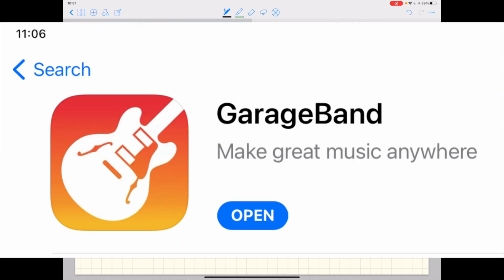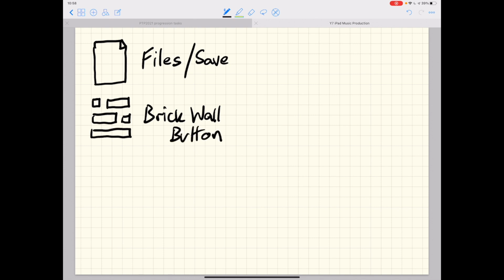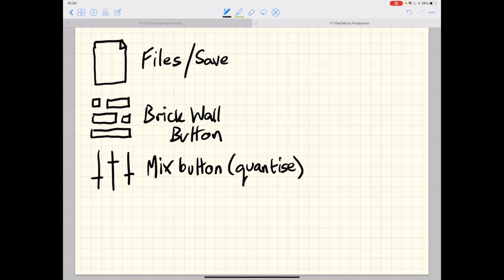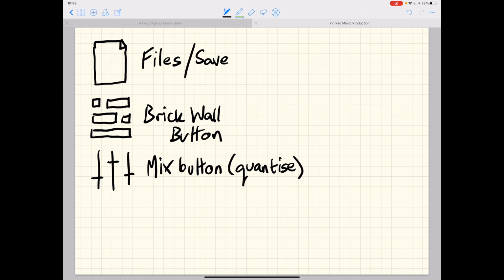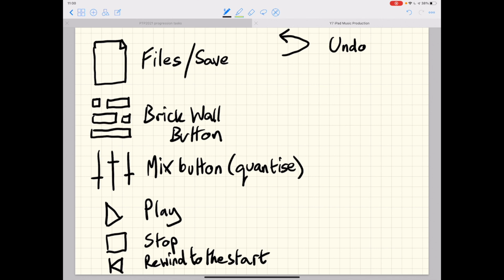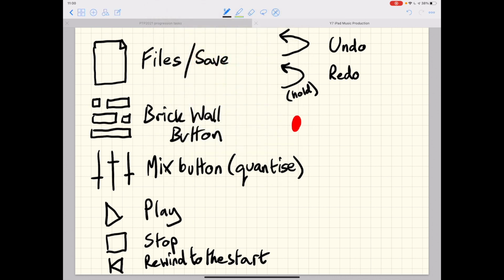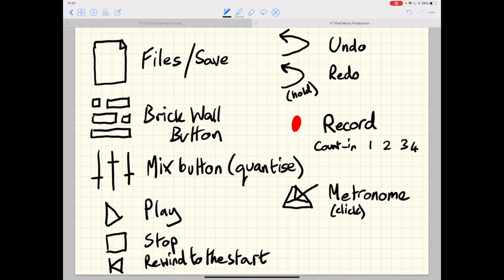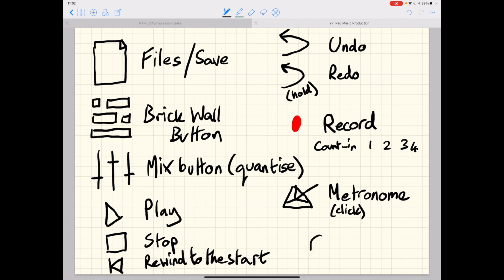What the Buttons do in iPad GarageBand